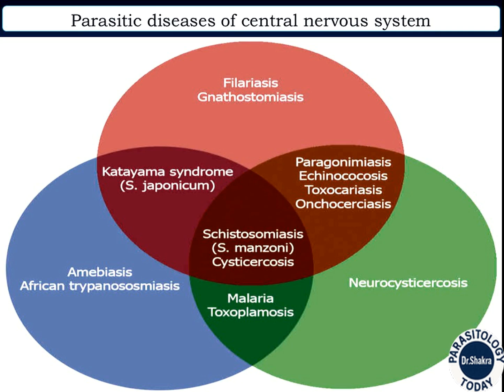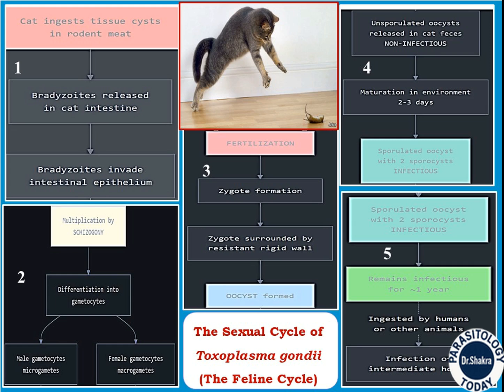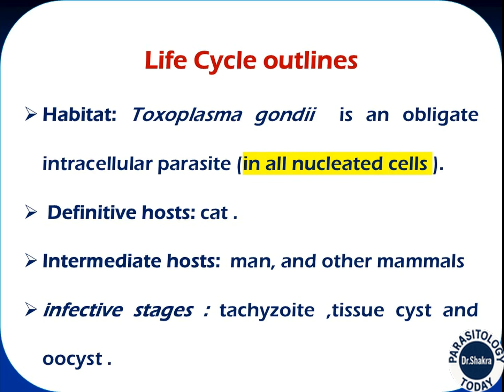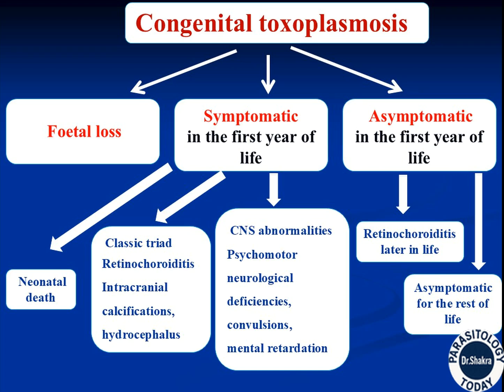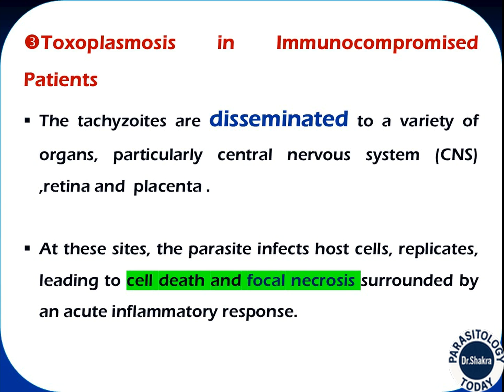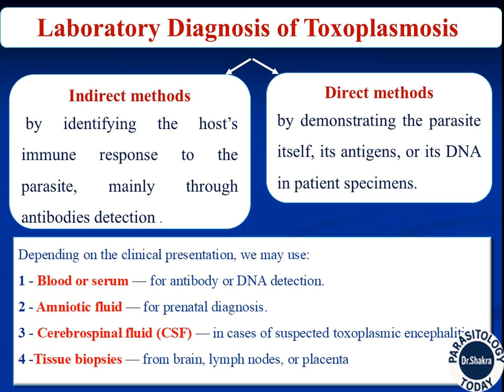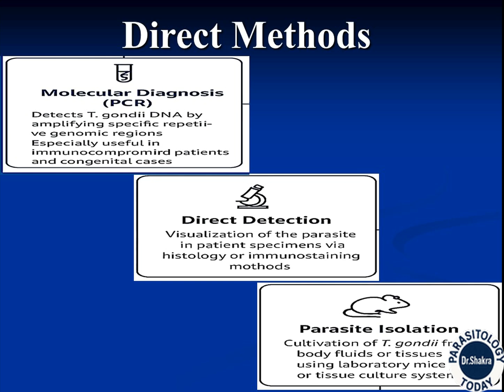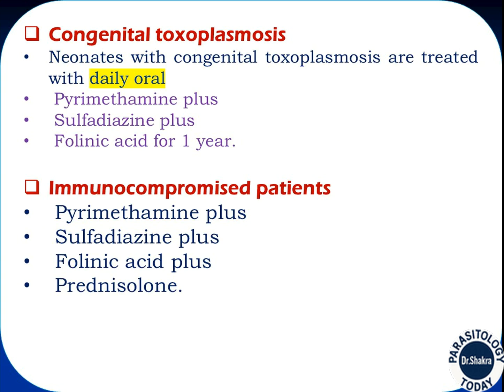Toxoplasma gondii and toxoplasmosis